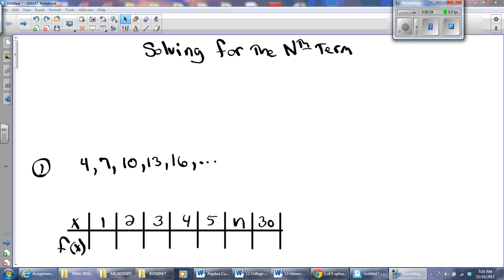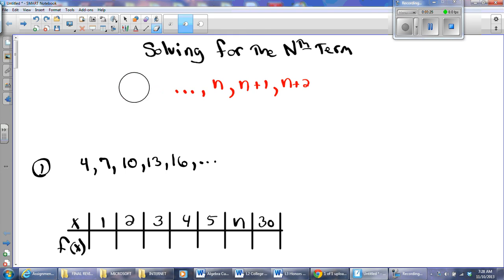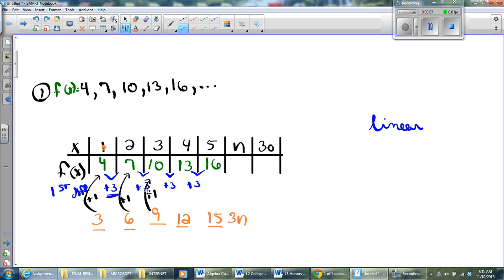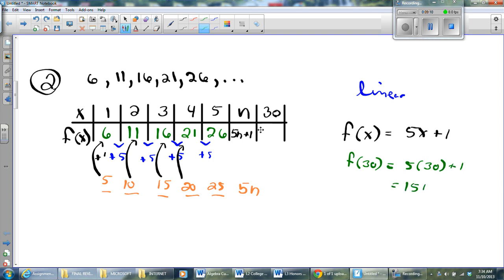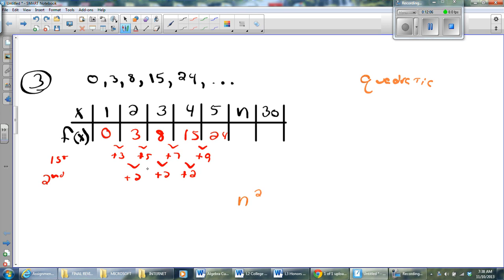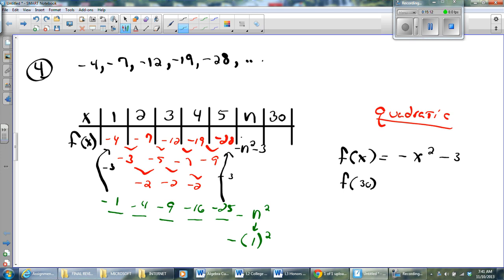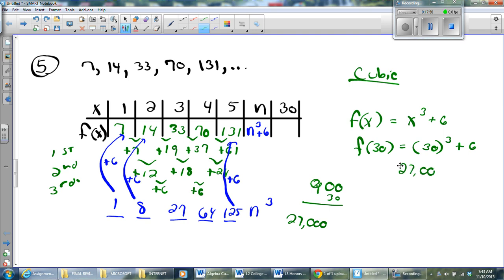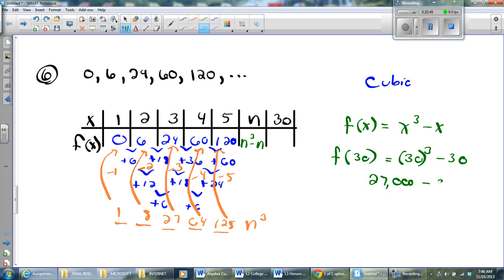November 15 patterns linear quadratic cubic day I